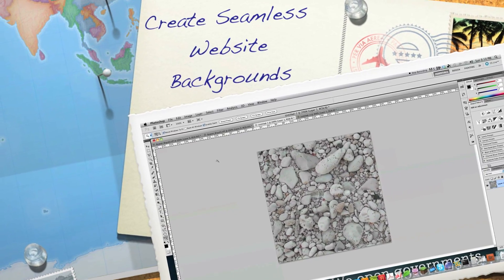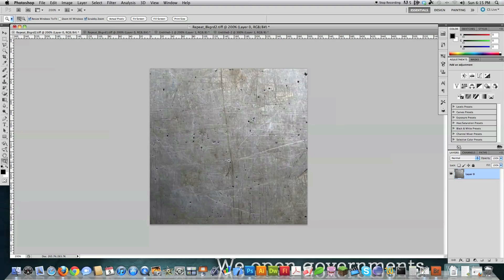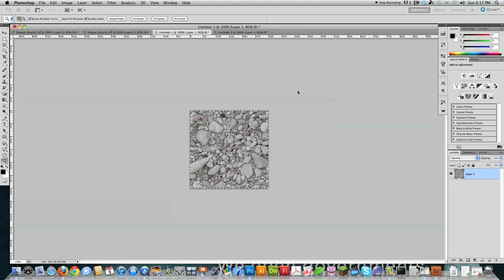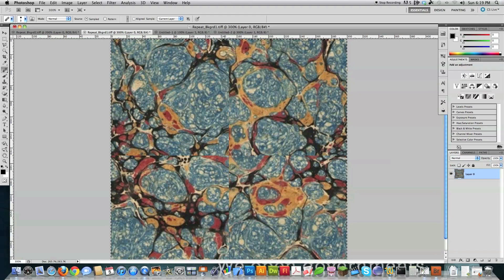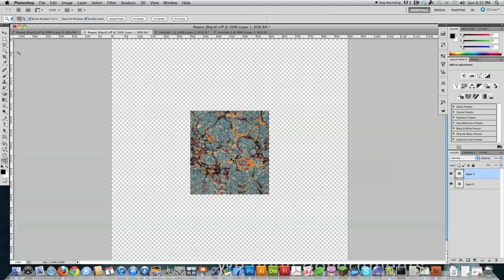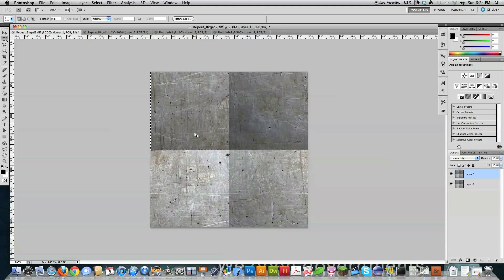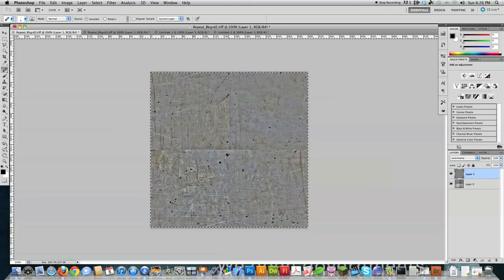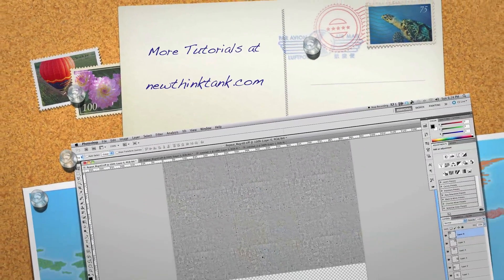Make Seamless Website Backgrounds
I was asked how to make a website background that is seamless. In this tutorial I'll show you how to make repeating backgrounds.

Using this technique you can have fancy detailed backgrounds without hurting your page load time.